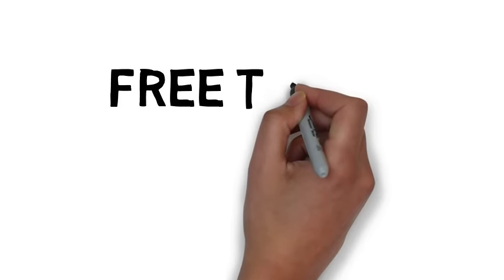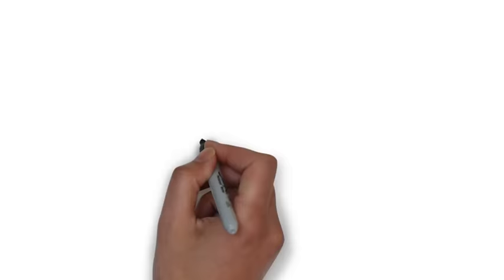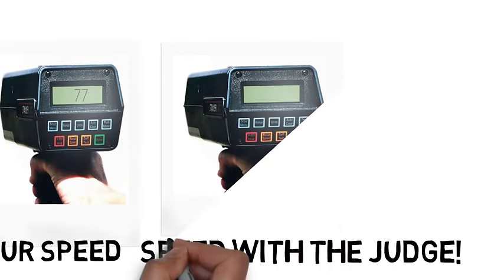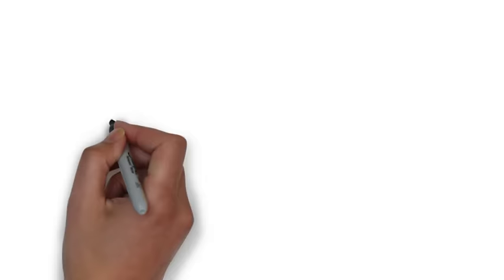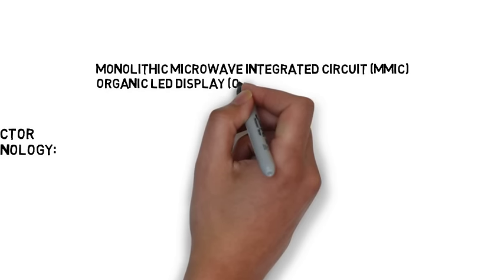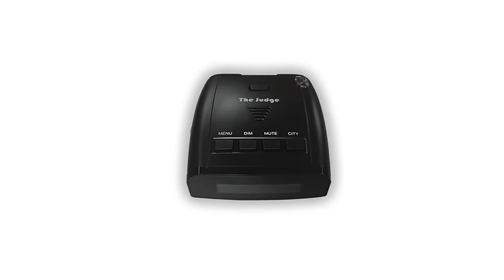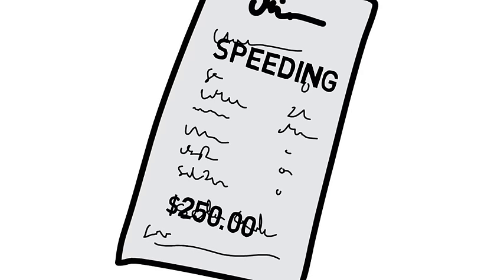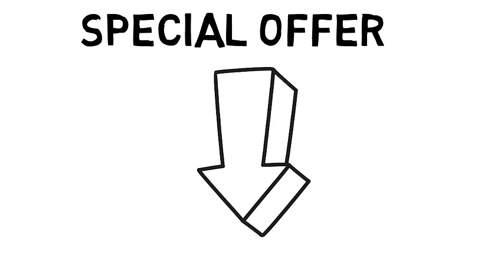Rocky Mountain Radar - The Judge